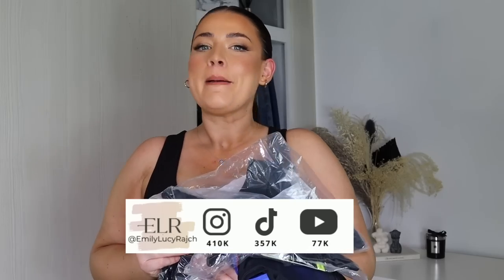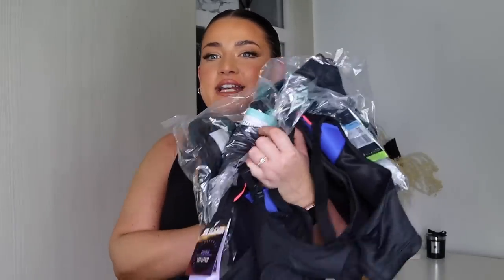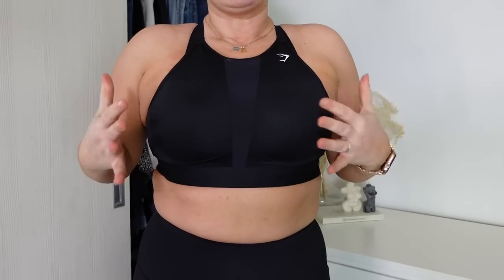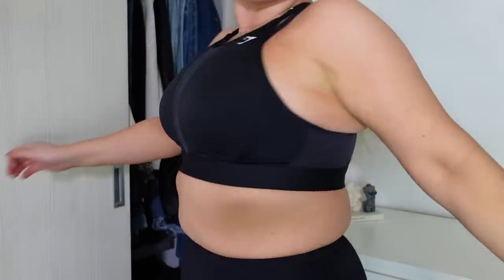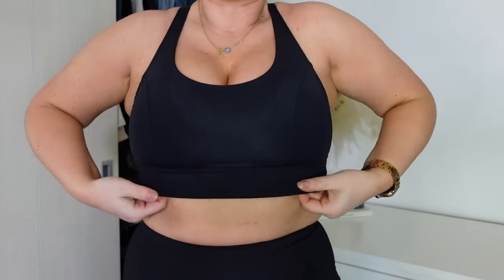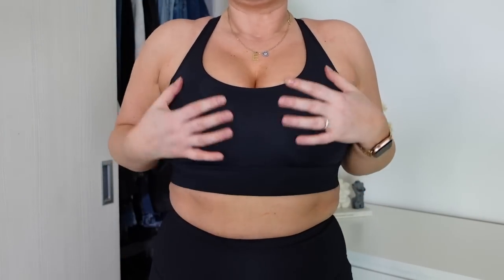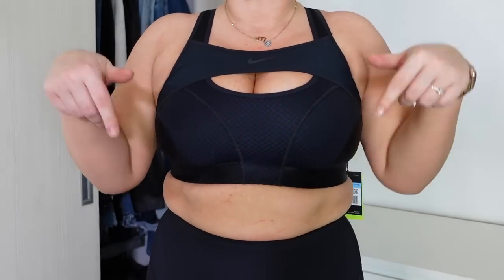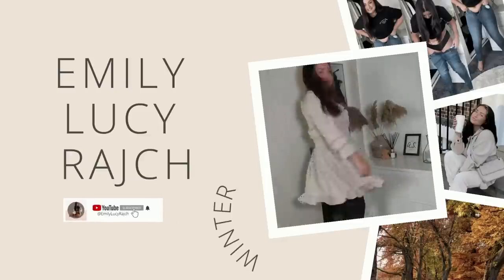BEST HIGH IMPACT SPORTS BRAS 2022- TRY AND COMPARE GYMSHARK, SHOCK ABSORB, NIKE, ASOS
Hey, gals! Even I was surprised how this turned out so I'm excited to hear your thoughts.

M
Gymshark bra
Price: £35

£30

36D
£45

M/12
£20

Size 12
Asos 4505
£20

L
Onzie Warrior
£46

M
£47.95

THINGS YOU MIGHT WANT TO KNOW:

HEIGHT: 5FT 2.3
SIZE: SIZE 12-14
AGE: 32 YEARS OLD

ISIF: ELR
LOOKFANTASTIC: LFEMILYLR
BOOHOO: EMILYLR
HELIOCARE: HELIO118
NASTYGAL: EMILYLR35
SHEIN: EMILYLUCY15